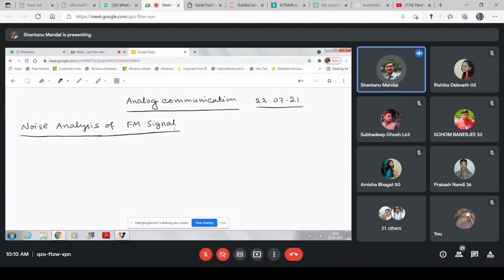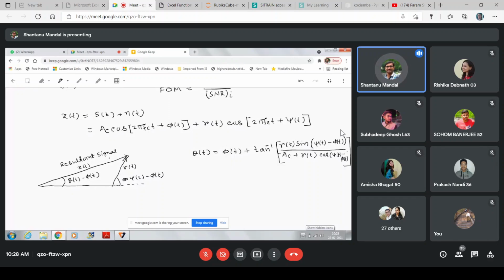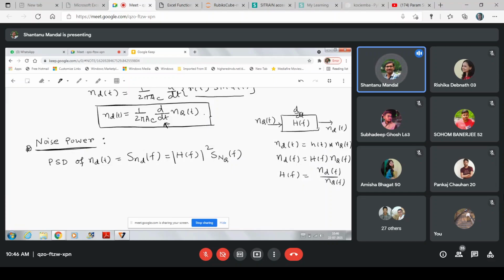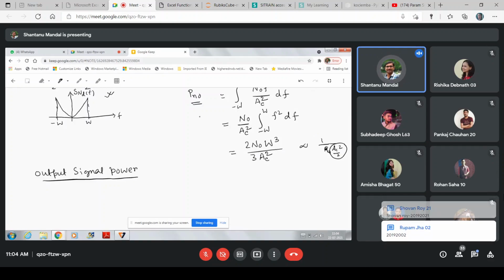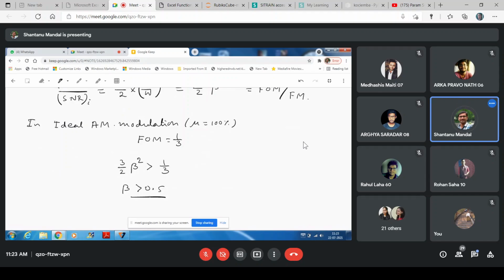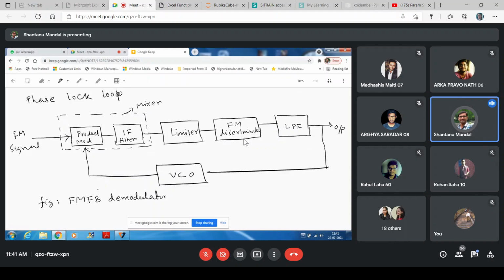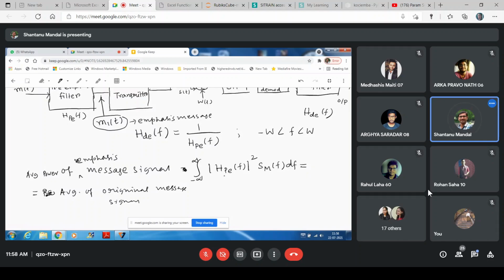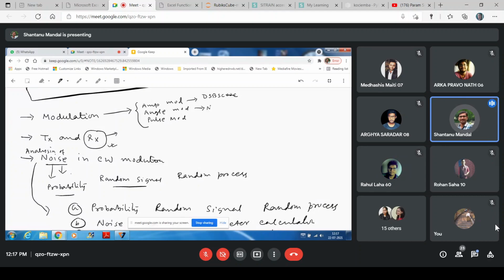[Lecture 19] Analog Communication 22/07/2021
Is it the last class?
See the video to know it.